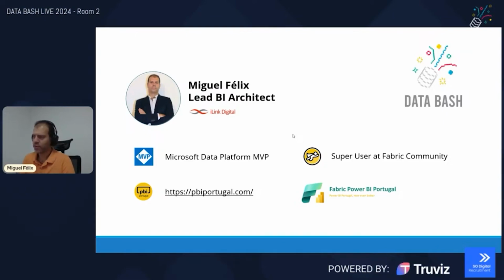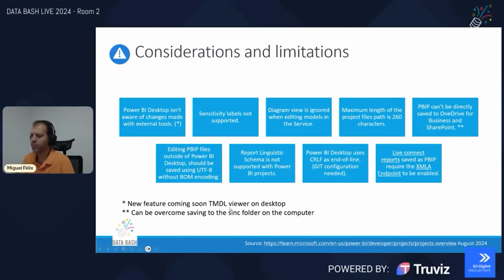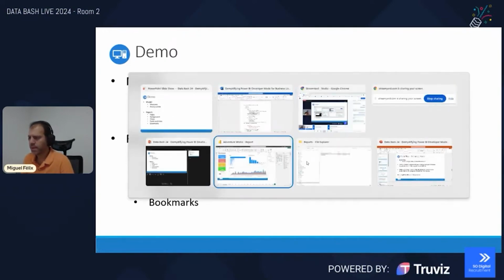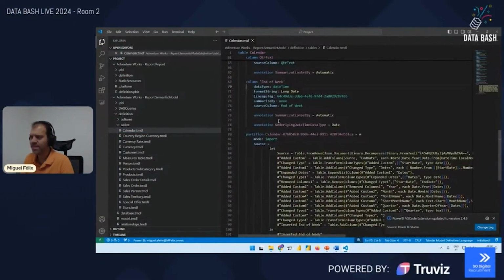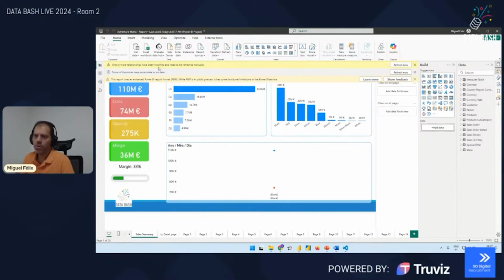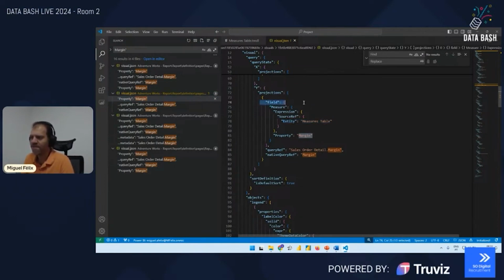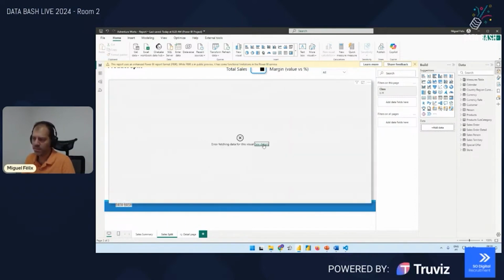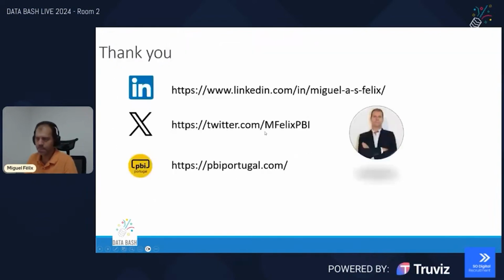Demystifying Power BI Developer Mode for Business User with Miguel Félix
Explore Power BI Developer Mode, a suite of features designed to enhance the development experience for both full-time developers and business users. Miguel will discuss the PBIP file format, which saves reports and semantic model artifacts as individual plain text files, enabling capabilities like external tool support, scripting, APIs, and source control.

The session covers the main benefits of this mode, including support for text editors (like Notepad or Visual Studio Code), programmatic generation of artifacts, integration with languages like TMSL and TMDL, and source control possibilities.

Miguel also highlights limitations and considerations, explains the folder structure of a Power BI project, details the main files involved, and provides a live demo showcasing how to perform bulk updates to measures, make query updates, and manage report pages and backgrounds by directly editing the text files.

He also demonstrates merging two different reports by copying and pasting files between project folders, illustrating the flexibility offered by the PBIP format.

Presenter:
Miguel Félix- Lead BI Architect | Data & AI Solutions | Power BI Enthusiast | Microsoft MVP | Super User Power BI Community

Chapters:
0:04:35 - Session Agenda: Power BI Developer Mode
0:05:23 - Who is a Power BI Developer Today?
0:06:48 - What is Power BI Developer Mode (PBIP format)?
0:07:59 - Benefits of Power BI Developer Mode
0:10:15 - Limitations and Considerations
0:12:30 - Folder Structure of a Power BI Project
0:13:33 - Main Files in PBIP Projects (TMSL, TMDL, Report JSON)
0:16:57 - Demo
0:18:52 - Enabling Power BI Project Save Option
0:20:00 - Saving as a PBIP File and Exploring the Folder Structure
0:21:57 - Editing the Semantic Model using Visual Studio Code
0:25:31 - Updating Measures (Adding Descriptions, Changing Format)
0:28:13 - Opening the PBIP file after changes (Handling Errors)
0:30:46 - Verifying Measure Updates
0:37:10 - Managing Report Pages (Deleting and Reordering)
0:40:17 - Updating Filters via File Editing
0:41:25 - Verifying Report Page and Filter Changes
0:42:50 - Demo: Merging Two Reports (Budget and Sales)
0:47:43 - Why Use Power BI Developer Mode (Summary)
0:48:28 - Q&A and Conclusion
0:50:41 - Programmatically Updating Reports and Branding
0:53:43 - Final Remark

Additional Information:
Power BI Developer Mode: A new format (PBIP) for saving Power BI reports that stores artifacts as individual plain text files.
PBIP File Format: A folder structure containing JSON and TMDL files for the report and semantic model definition, allowing editing with text editors.
TMSL (Tabular Model Scripting Language): The original language for storing the semantic model definition as a single, extensive file.
TMDL (Tabular Model Definition Language): The new language for storing the semantic model definition, with a separate file for each table, making it more granular and readable.
Bulk Updates: Editing the text files directly allows for making changes across multiple parts of the report or model quickly.
Merging Reports: It's possible to combine components from different reports saved in PBIP format by copying files and folders.
Preview Feature: Power BI Developer Mode is currently in preview, but the Miguel finds its usage quite stable